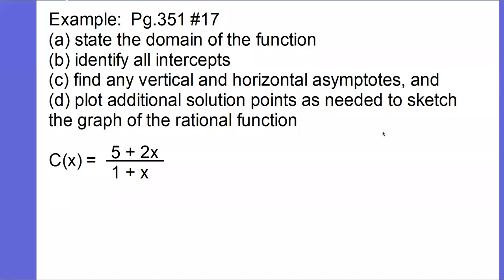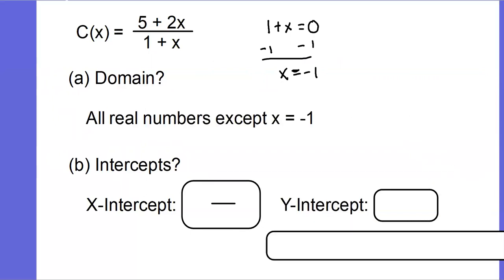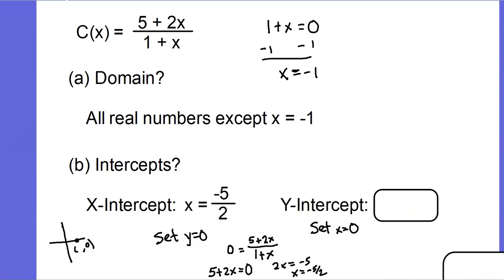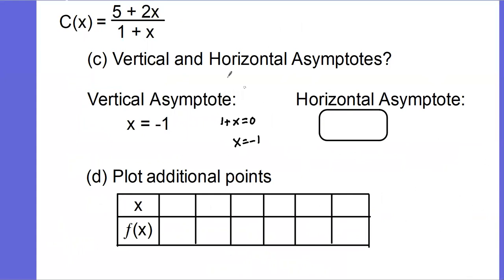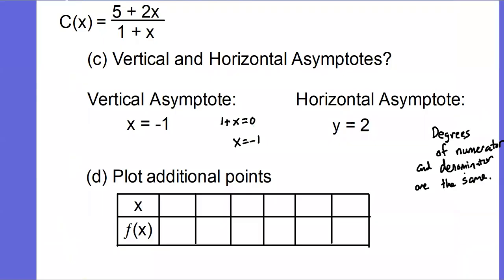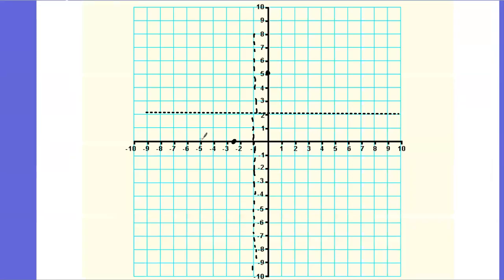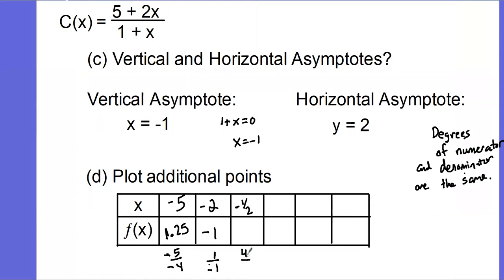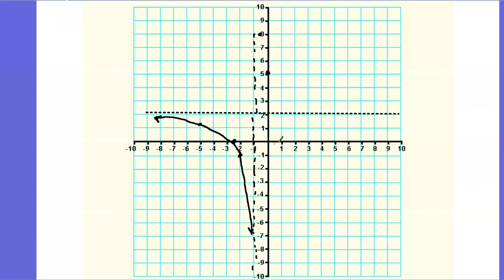College Algebra - Rational Function Example